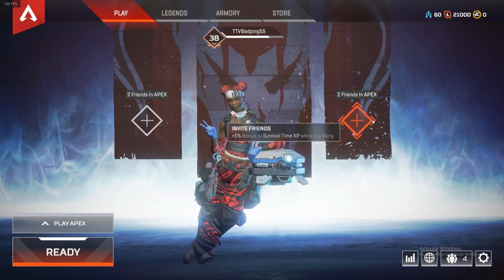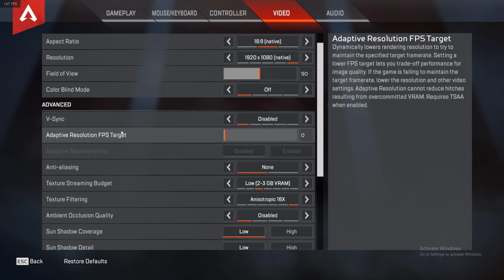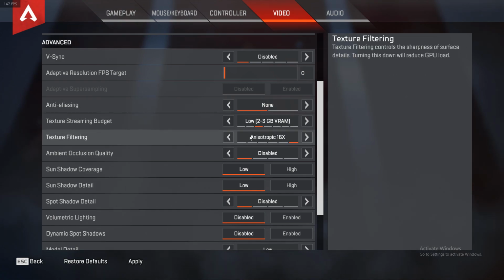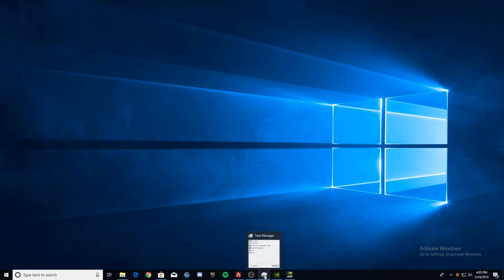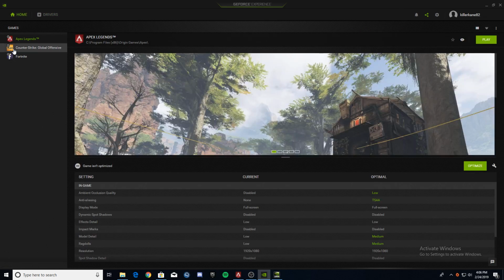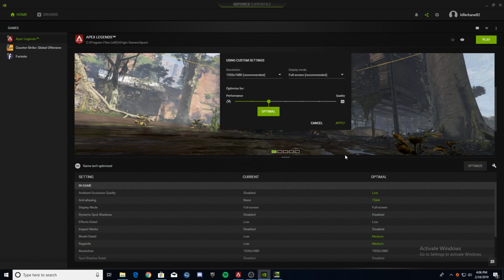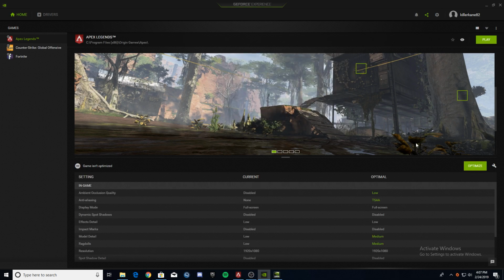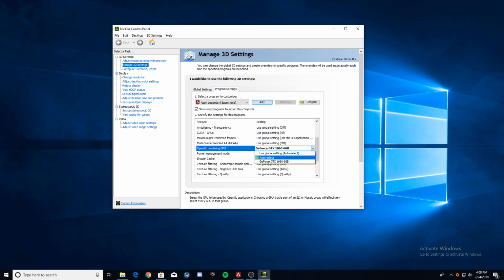HOW TO BOOST FPS IN APEX LEGENDS *50+ FRAME BOOST*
How to boost FPS in Apex Legends

I've seen a lot of people struggling to get good fps in this game including myself so I decided to share with everyone what worked best for me! I will make a part two shortly, once I figure out any tips!

Sorry for the poor video editing and quality it will be getting better with each new video! Let me know what you want to see next!

- I stream 2 hours everyday (for now as I continue to grow) Thank you guys!